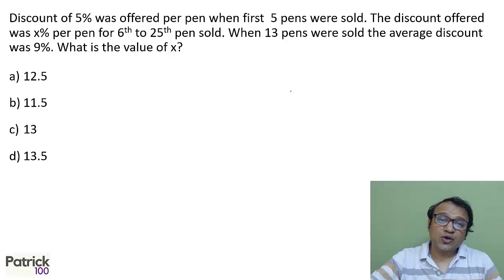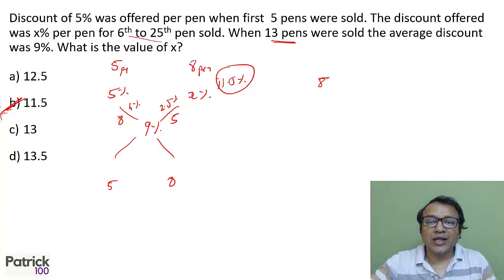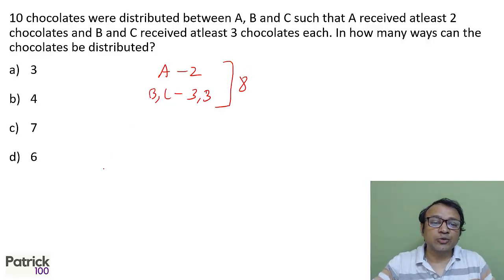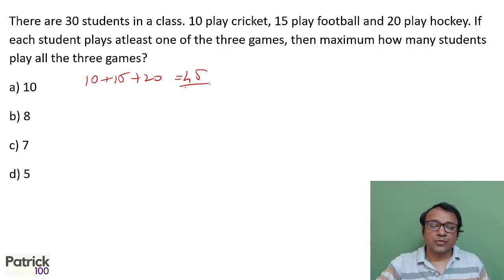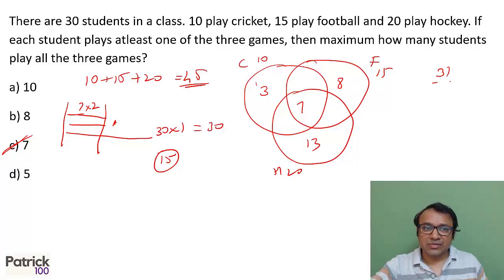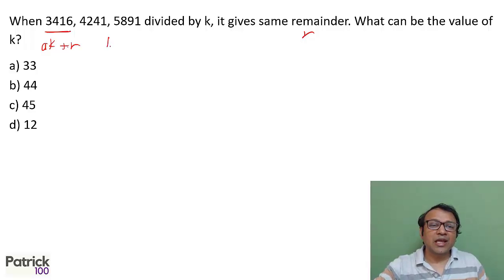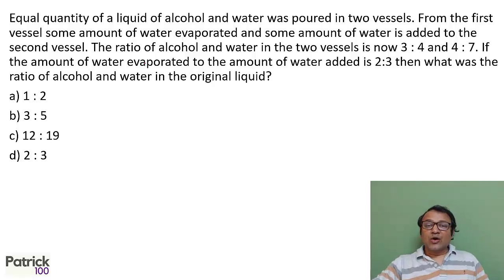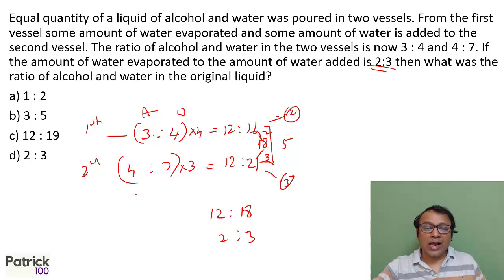Day 21 - Road to 100 Series | CAT 2025 | Practice Questions | Patrick Dsouza | 6 times CAT 100%ile